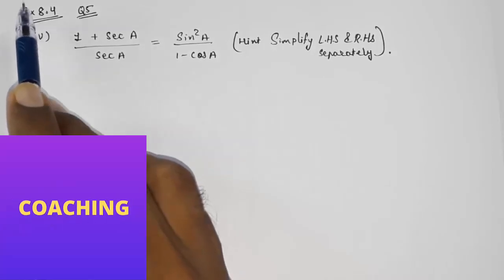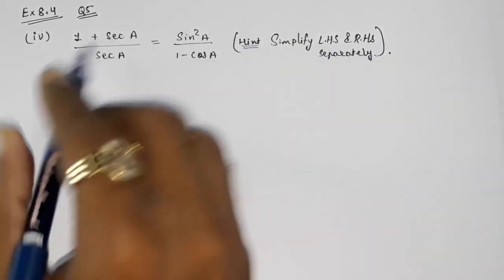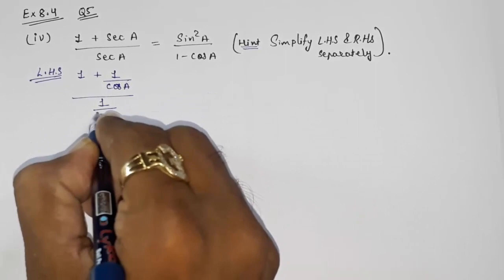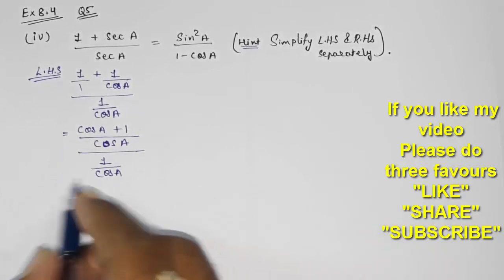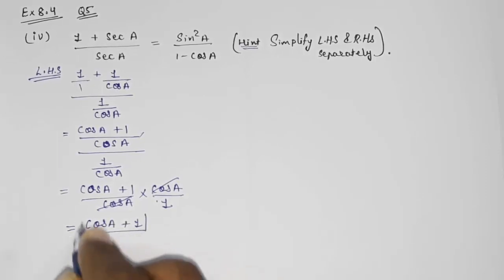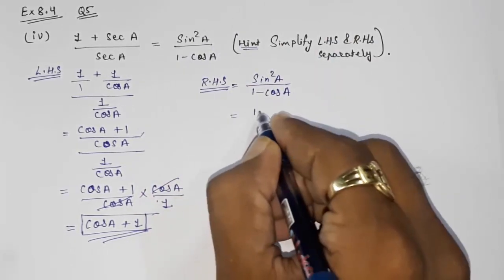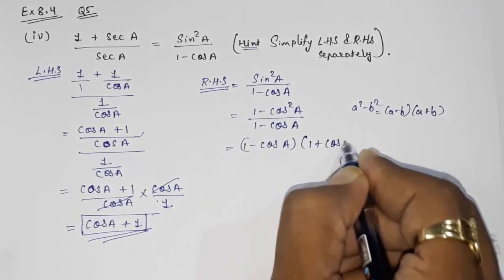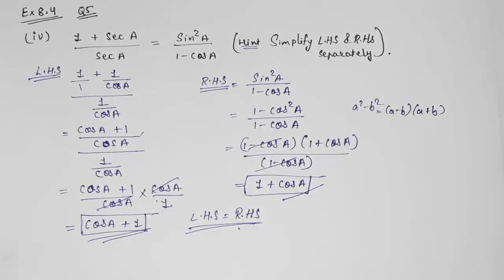Trigonomtry Ex 8.4, Q5, (iv) CBSE class 10 Maths chapter 8 ll NCERT solution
Ex 8.4, Q5, (iv) CBSE class 10 Maths chapter 8 trigonometry ll NCERT solution
Class 10 Trigonometry Exercise 8.4 Question 5 (iv) | CBSE | NCERT BOOK
Trigonometry Ex 8.4 Q5(iv) ncert class 10
Trigonometry Ex 8.4 Q - 5 (iii), Maths Class 10th
Trigonometric Ratios class 10 NCERT Solutions Exercise 8.4 Problem 5(iv) Math CBSE CCE